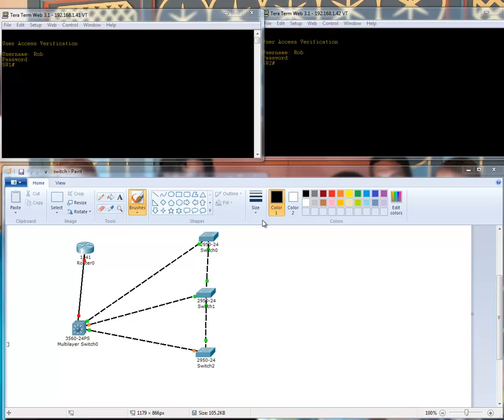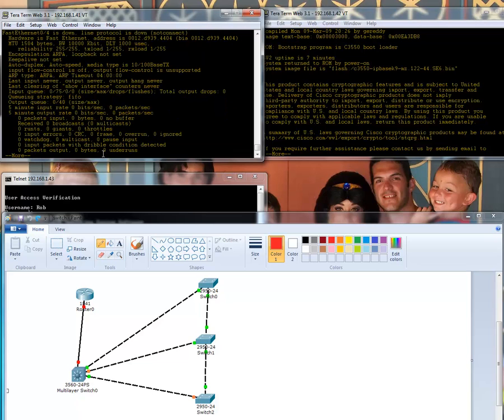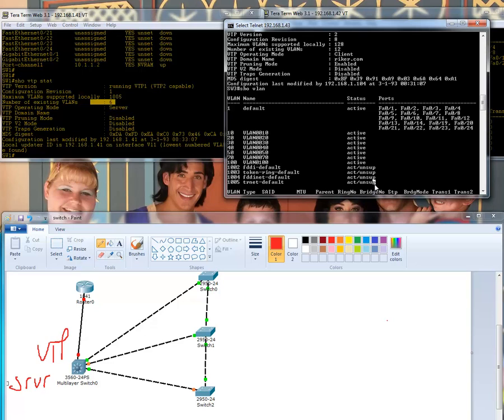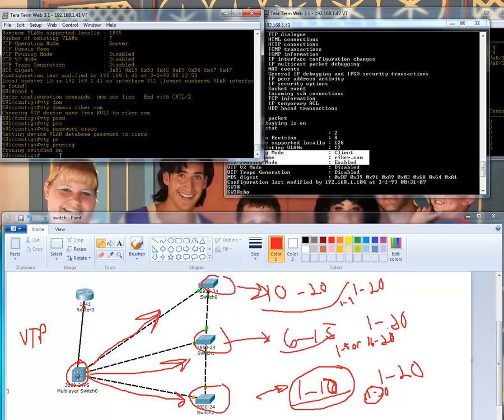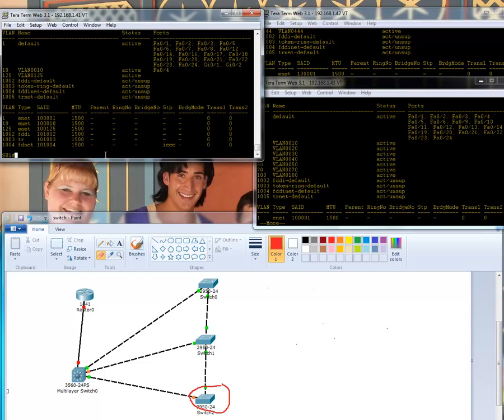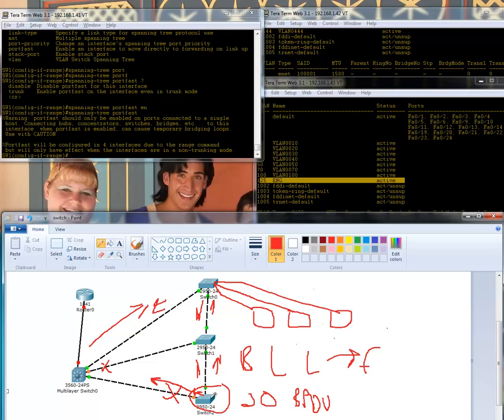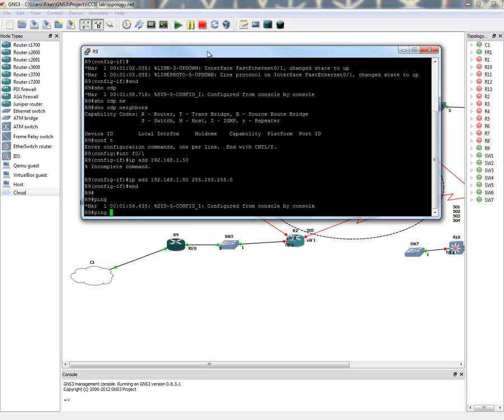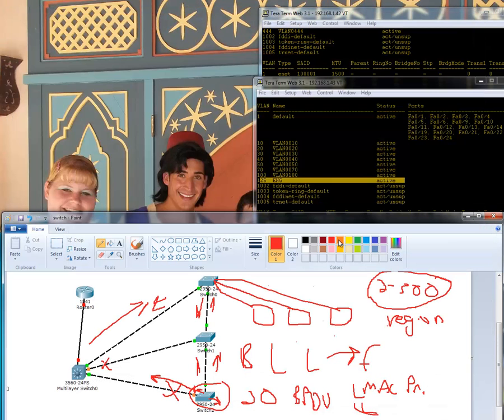VTP, vlan trunking protocol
i explain how vtp works with real equipment and how to troubleshoot it